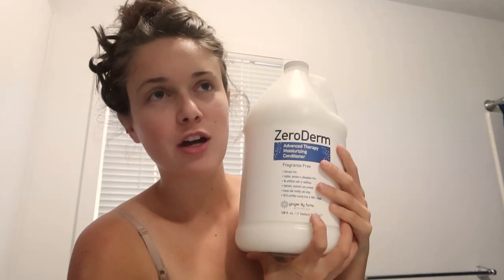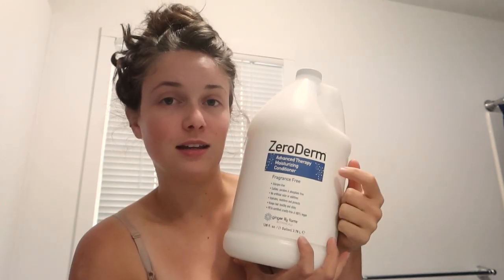Avoid Being Winded! - CONTAIN YOUR SCENT